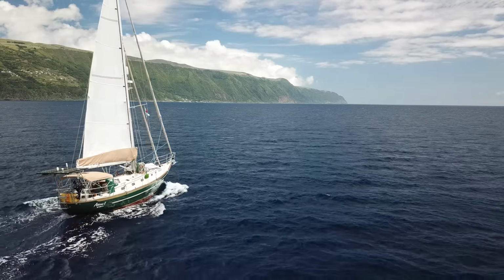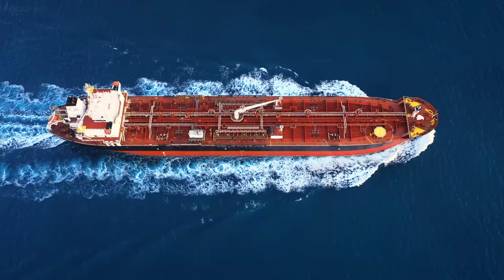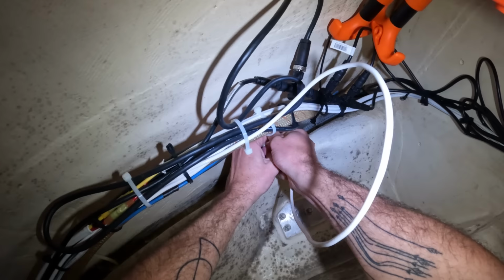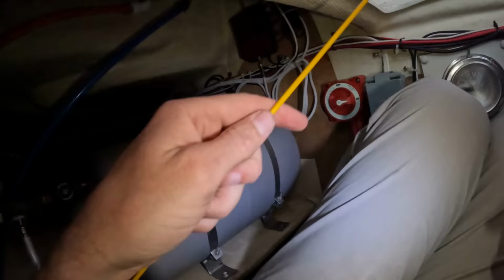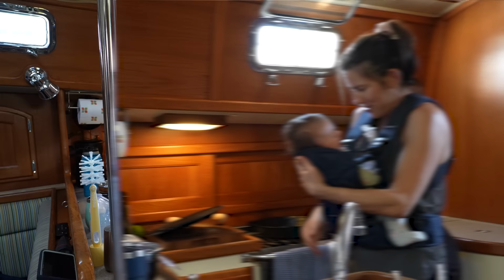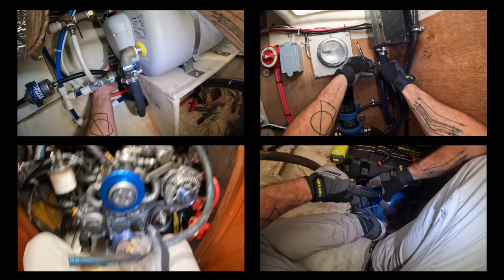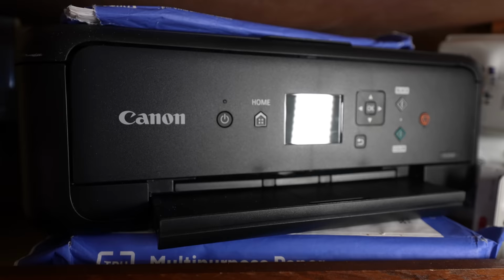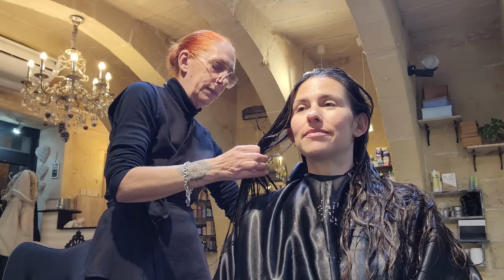This is going to get Messy! | S08E08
We have spent the last couple of months getting Atticus ready to be our off-grid family home. And while we’ve tackled some pretty sexy projects lately, not all projects are quite as life changing….

But we are making serious progress on finishing our to-do list and in another month or so we plan to say goodbye to Malta and set off over the horizon with our newest crew member in tow and we’ll get a chance to test out all of these awesome new improvements. But there’s still a lot more work to be done.